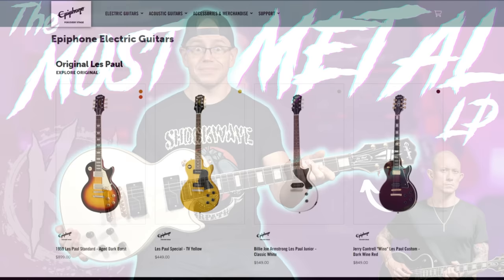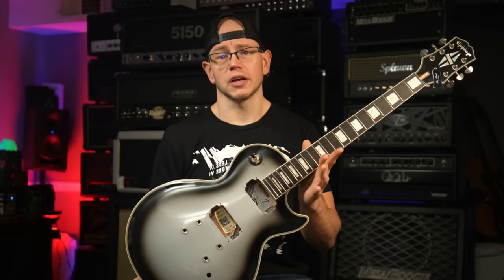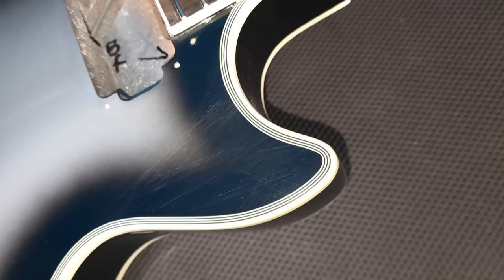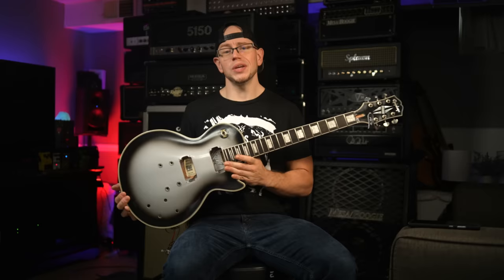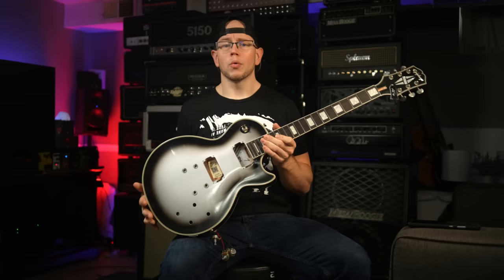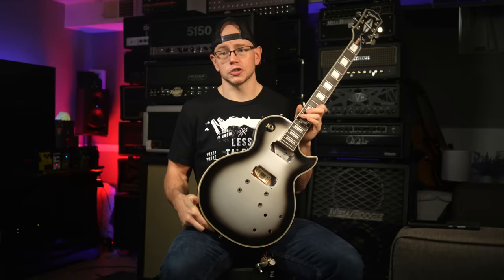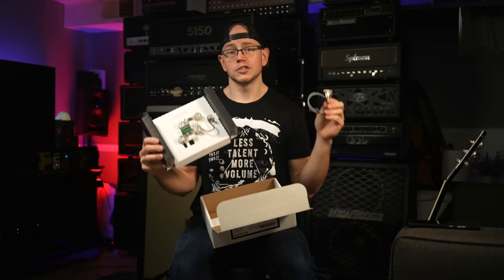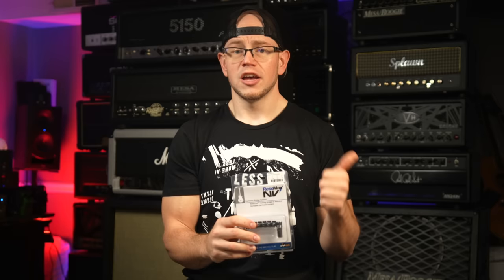Can we turn this TRASHED Epiphone into the ULTIMATE Les Paul Custom?! | Restoration & Mod VLOG